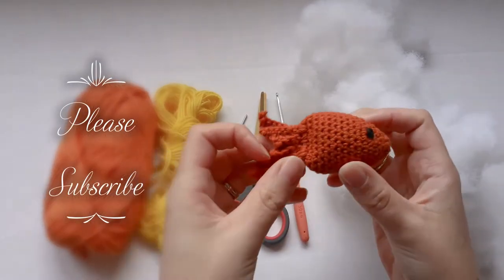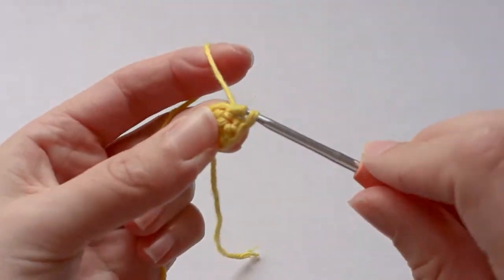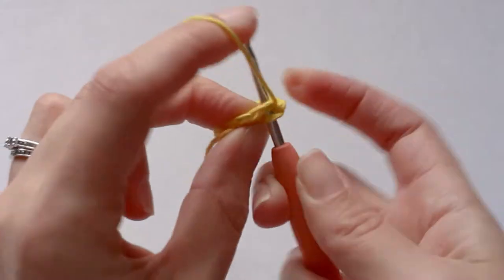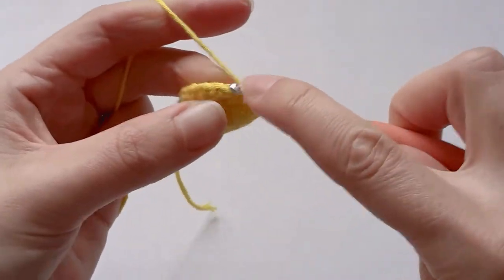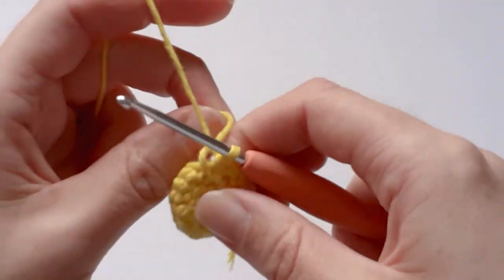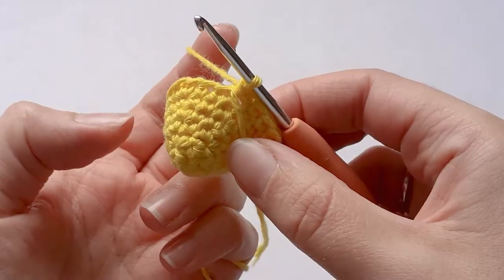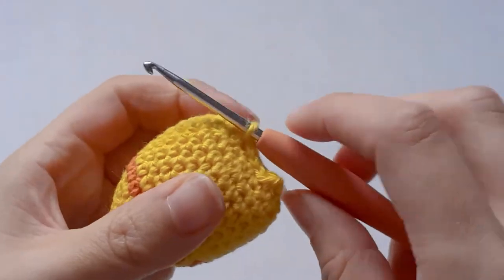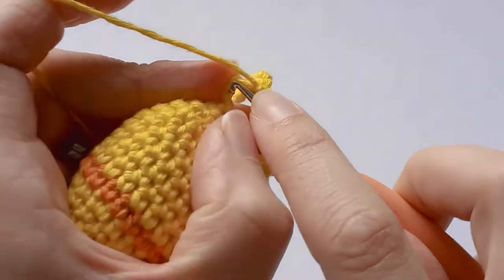How to Crochet a Fish, Cat Toy NO STITCHING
In this video I will show you a free pattern on how to crochet a small fish toy that is perfect to give to new kittens and cats!
There is no stitching (except the eyes) as it is made all together.

Cotton yarn
Yarn needle
Scissors
Stuffing
3 mm crochet hook
you can also add some dried catnip to the toy stuffing.

*Cotton Yarn: 100% cotton, 50 g (1.76 oz) / 115m (125 yd)

Etsy Shop